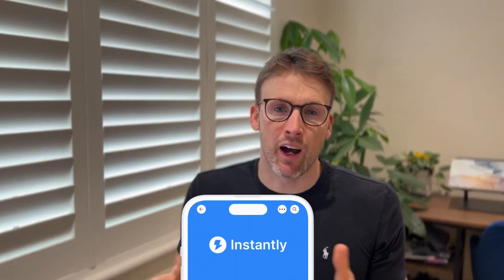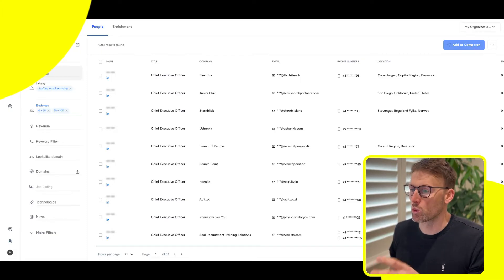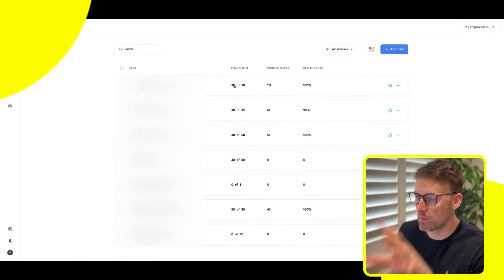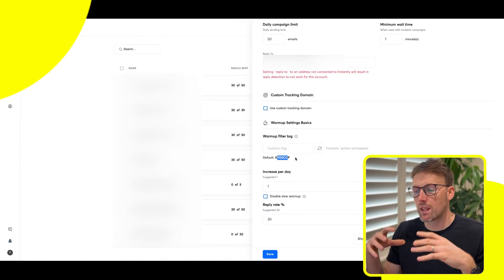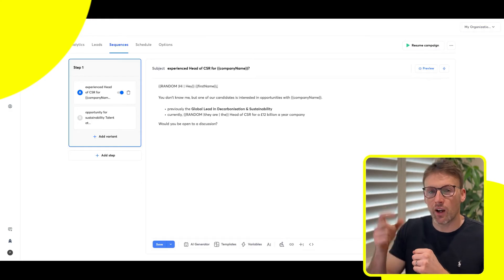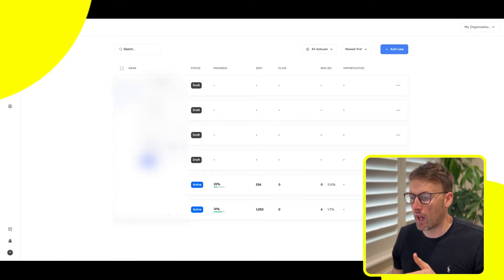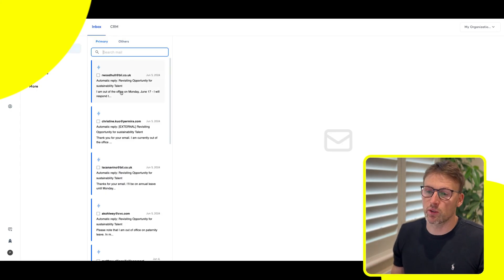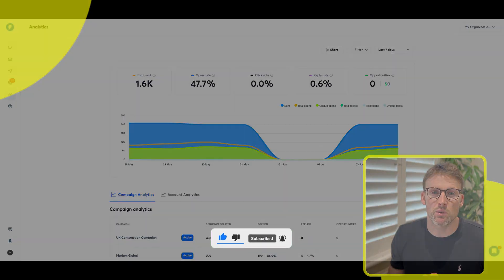Instantly AI Beginners Guide - How to Use Instantly AI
📧 Here's a month of free marketing and business advice (that you can steal)

00:00 Intro to Instantly Ai
00:30 Instantly AI Lead Finder
02:09 Instantly AI Lead Enrichment
02:30 Email Accounts in Instantly AI
03:05 How to Setup Instantly Warm-Up
04:20 Instantly AI Random Feature
06:05 Setting up Your Cold Email Schedule
06:23 Cold Email Campaign with 87% Open Rate
07:10 The Instantly Ai Unibox

👋🏼 Patrick
I’m a lawyer turned marketer and entrepreneur who built a million-pound publishing business from nothing.